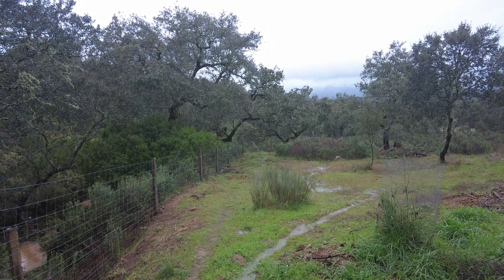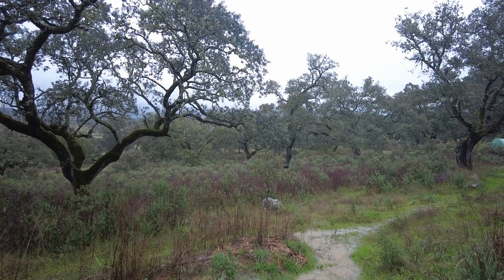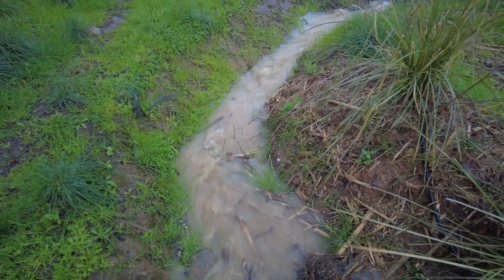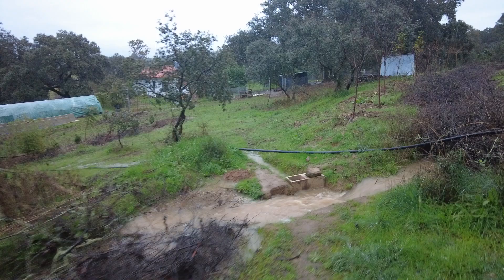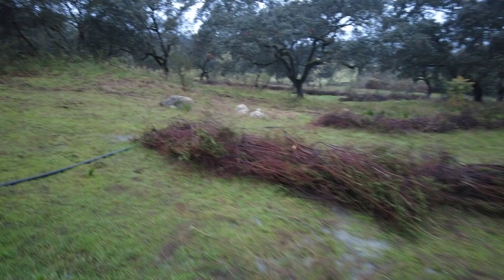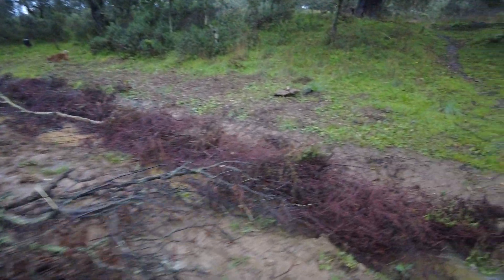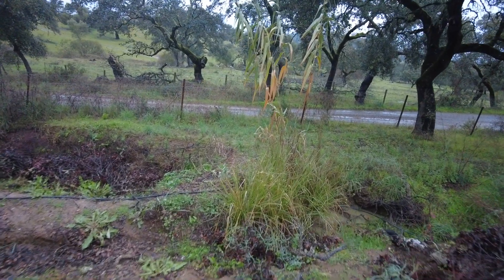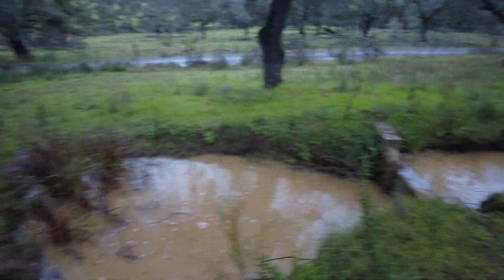Ponds full. Our hearts full. Summer preparations in full swing. Rain video 4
The oldest writings about humans' dependence on rain are from ancient Mesopotamia and Egypt, around 3300–3100 BCE, where texts like Sumerian cuneiform and Egyptian hieroglyphs document the critical role of water for agriculture and survival. For example, droughts in Egypt were recorded as devastating to crops and blamed on divine displeasure or cosmic imbalance[1][5].

### Development Path Over 5000 Years
1. **Ancient Mesopotamia (3300 BCE)**: Blamed gods like Enlil for droughts.
2. **Egypt (3000 BCE)**: Linked Nile flooding to divine favor.
3. **Classical Greece (500 BCE)**: Philosophers explored natural causes.
4. **Medieval Europe**: Droughts seen as divine punishment for sin.
5. **Islamic Golden Age**: Early meteorological studies emerged.
6. **Renaissance**: Shift toward scientific explanations.
7. **Industrial Revolution**: Weather linked to human activity.
8. **20th Century**: Scientific advancements in weather prediction.
9. **1970s (Asia)**: Monsoon failures tied to El Niño events.
10. **Modern Era**: Climate change identified as a major factor.

### Notions About Lack of Rain
- **50 Years Ago**:
  - Asia: Monsoon failures blamed on natural cycles.
  - West: Scientific focus on atmospheric conditions.
  - Africa: Droughts often attributed to divine will or colonial exploitation.

- **Today**:
  - Asia: Climate change impacts monsoons and water scarcity.
  - West: Emphasis on greenhouse gas emissions and global warming.
  - Africa: Combines climate change with local deforestation and overgrazing.

### Latest Scientific Take
Modern research attributes the absence of rain to climate change, influenced by greenhouse gases, deforestation, and altered atmospheric circulation patterns[4]. Advanced models now predict drought severity and duration more accurately, aiding mitigation efforts.